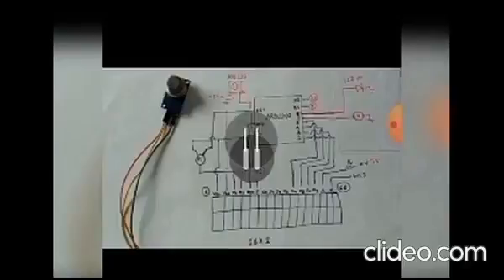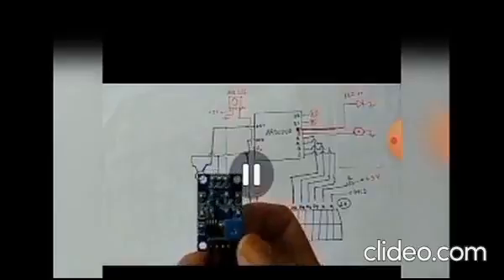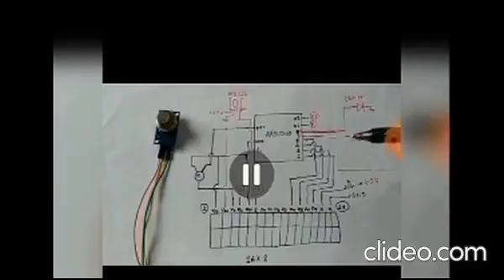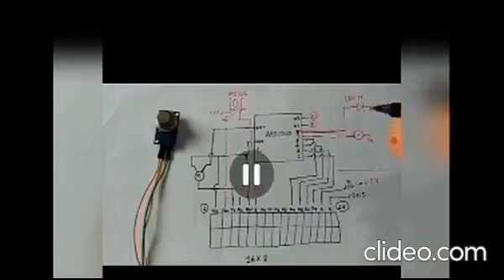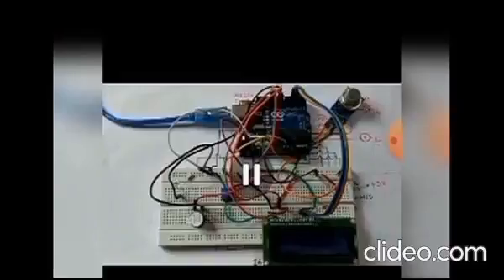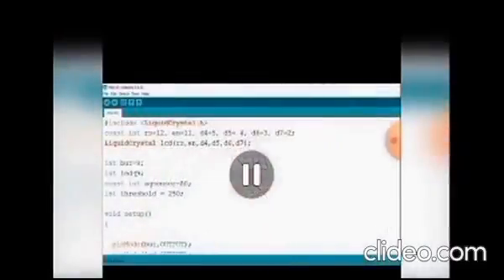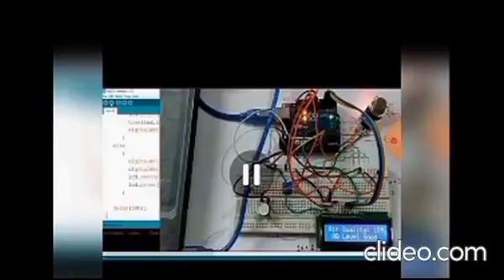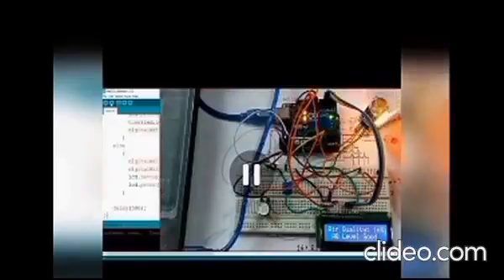LED Air Pollution Meter using Arduino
The project based on arduino has 10-bit ADC, which helps the LED to glow discretely in response to air pollution level, which is an analogue function. When the analogue voltage level crosses a certain threshold level which is pre-determined in the program, it will turn on LEDs.